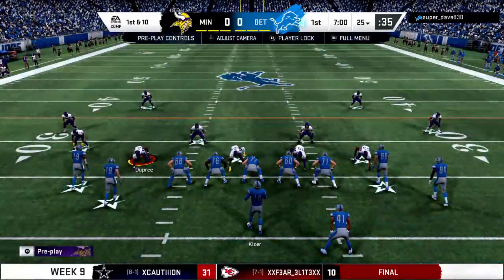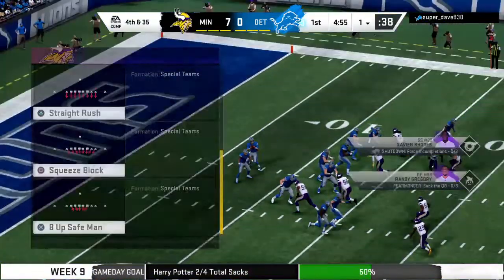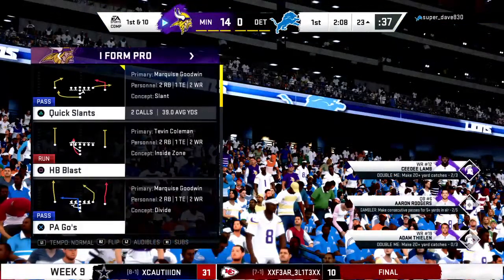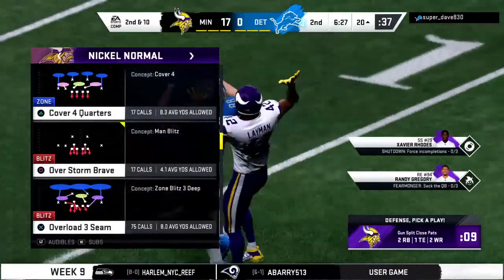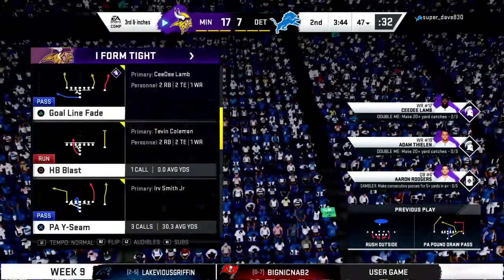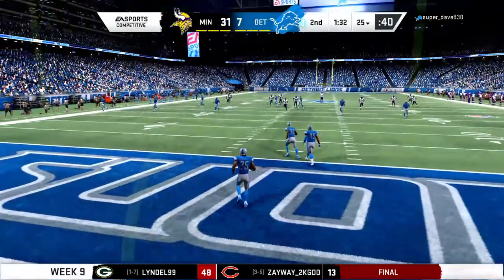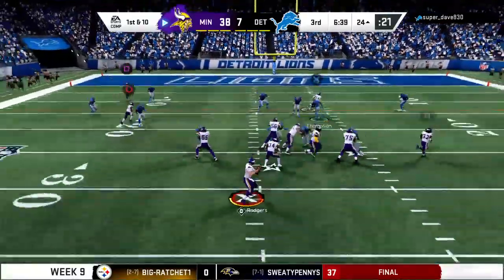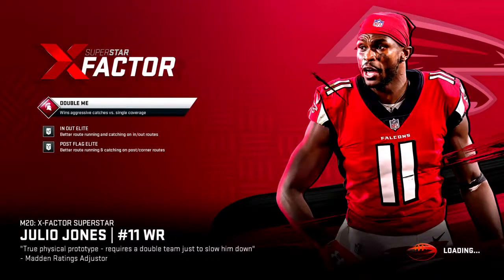SteelerNation512's Live PS4 Broadcast